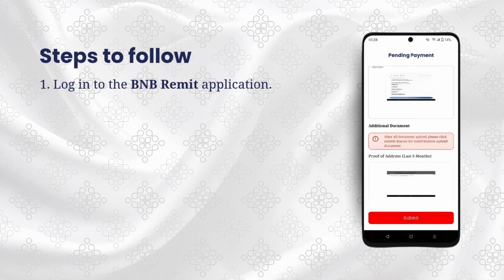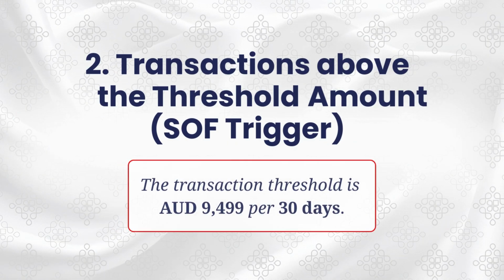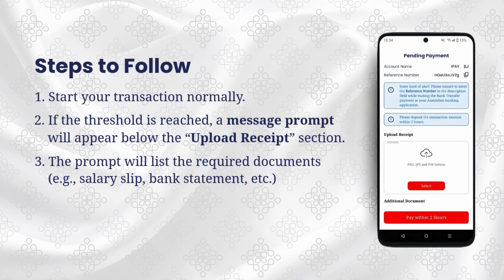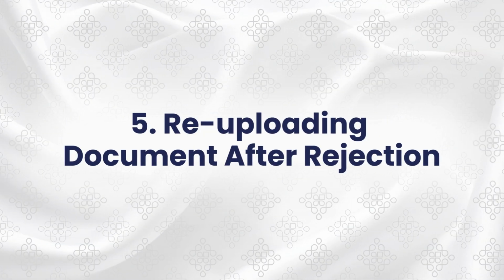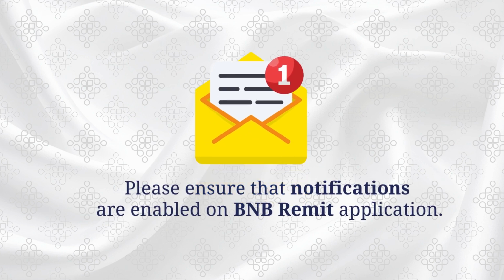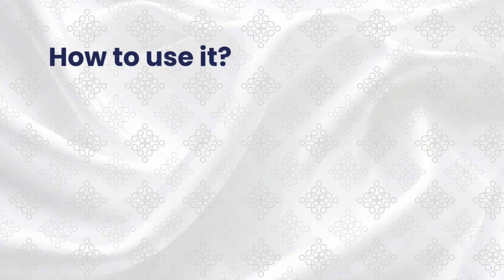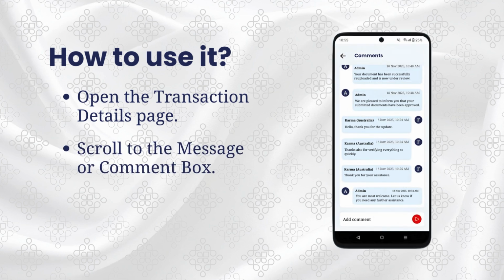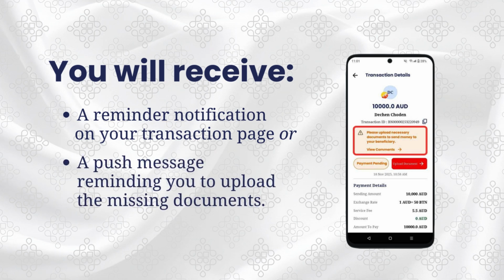USER MANUAL GUIDE for BNB Remit (SOF Documents)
Bhutan National Bank is delighted to announce a major enhancement to our remittance services from Australia to Bhutan. All required documents for transfers are now fully automated customers can simply upload them when initiating a transaction. This makes the process faster, smoother, and more convenient than ever.
Your feedback has guided us, and we’ve made BNB Remit simpler, smarter, and more user-friendly.
For step‑by‑step instructions, please watch our video tutorial